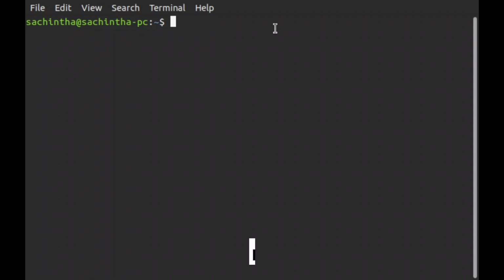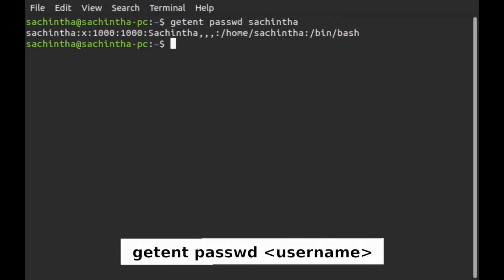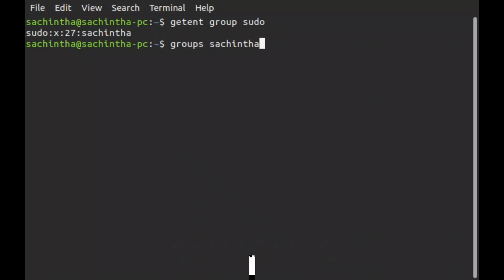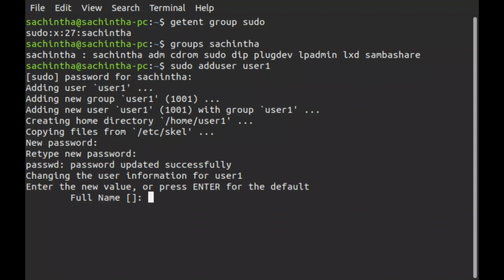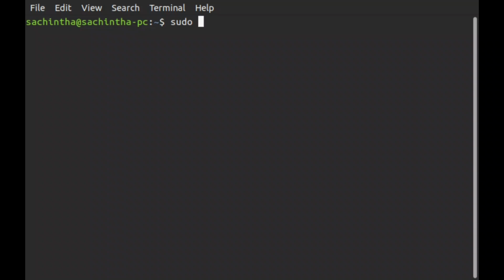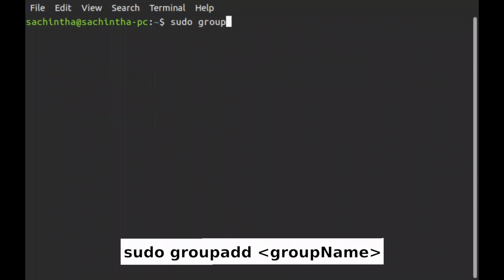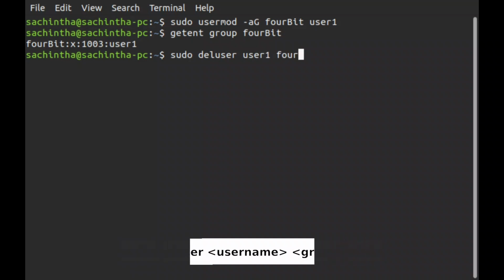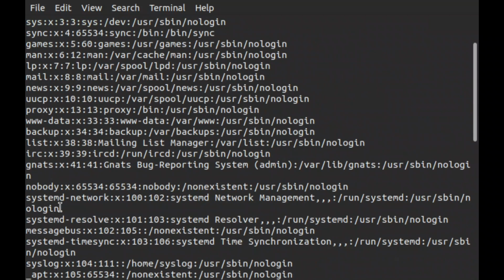Linux Commands - Episode 03 (User and Group management)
🔥 Master Linux Commands Series | Episode 3: Find, Grep, & More! 🔥

Welcome to FourBit LK! In this Linux command line tutorial, we're diving deep into User and Group Management in Linux systems. Whether you're a beginner or looking to sharpen your skills, this video has everything you need to know. 🚀

🔍 Here's what we'll cover:

Display available users and groups on your Linux system
Get detailed information about specific users
Create new users with ease
Change passwords and other user information effortlessly
Create and manage groups for better organization
Add users to specific groups for permissions
Change a user's primary group for advanced configurations
Remove users from groups when needed
Delete users and groups securely from your system
By the end of this tutorial, you'll be a pro at managing users and groups in Linux, enhancing your system's security and organization. Whether you're a sysadmin, developer, or Linux enthusiast, this knowledge is essential.

🚀 Don't miss out on mastering these essential Linux skills! Let's dive in! 💻🔐